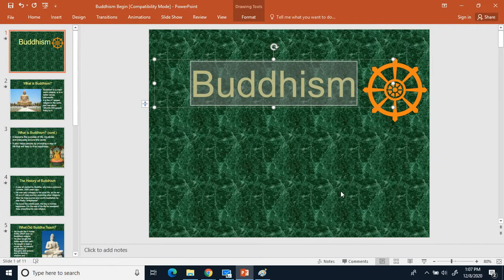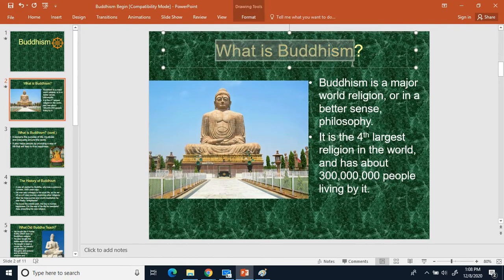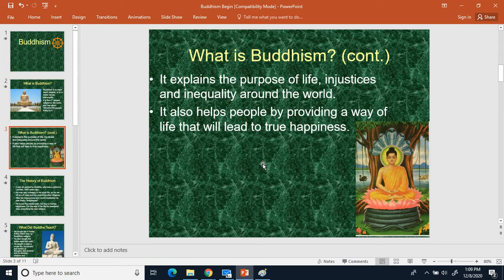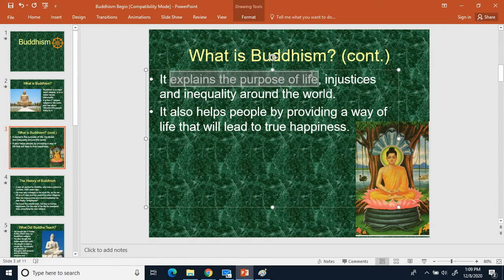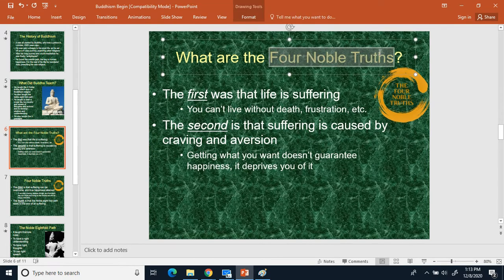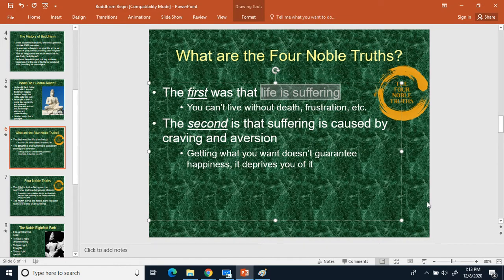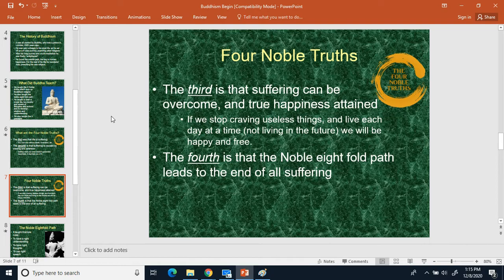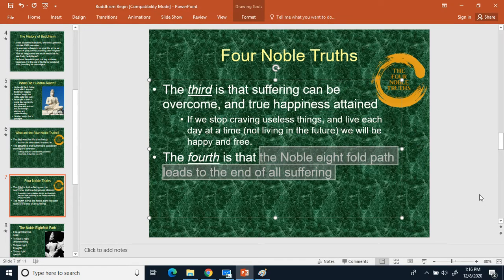Buddhism Part 1